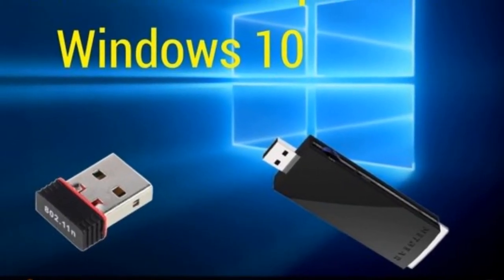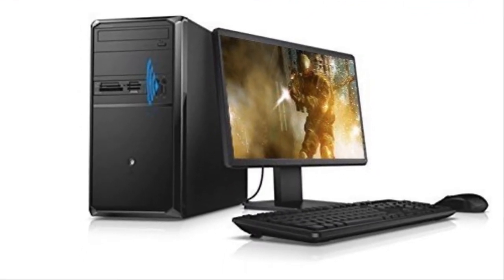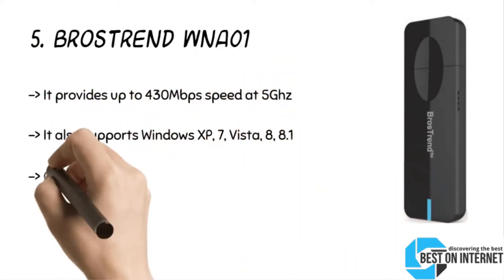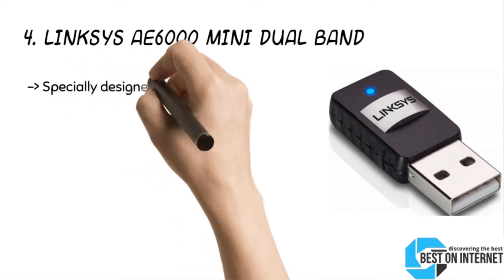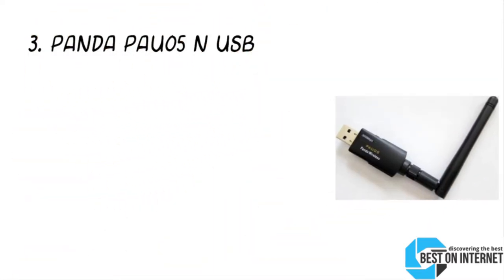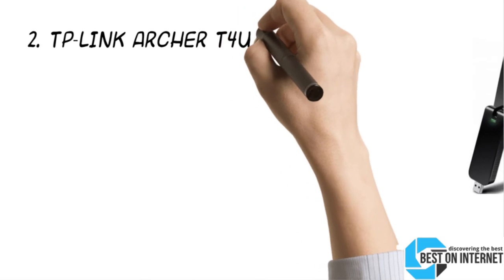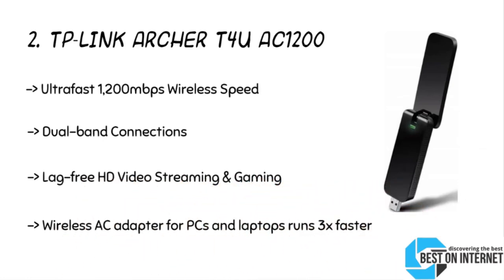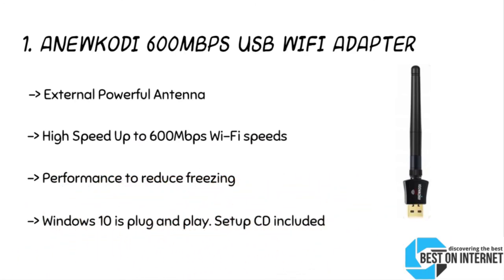Best USB WiFi Adapter for Windows 10 of 2020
Here are the reviews of the top five USB WiFi Adapter for Windows 10.
Our Top Pick on Amazon (Amazon Link)

Good Luck!

Top compared USB WiFi Adapter for Windows 10 are:

1. ANEWKODI 600Mbps USB WiFi Adapter
2. TP-LINK Archer T4U AC1200
3. Panda PAU05 N USB
4. Linksys AE6000 Mini Dual Band
5. BrosTrend WNA01